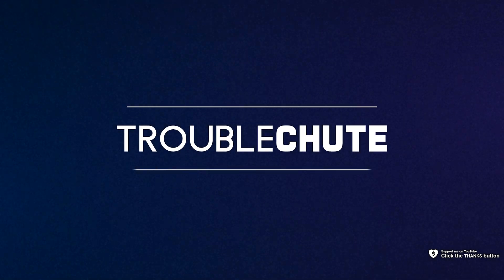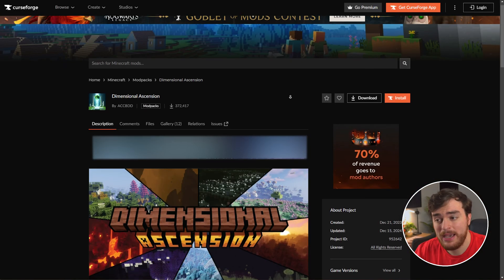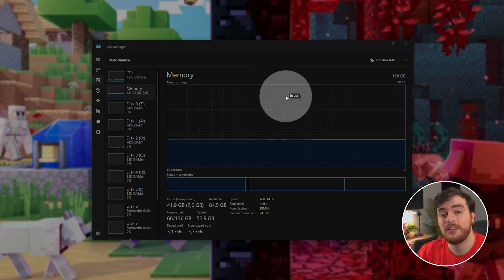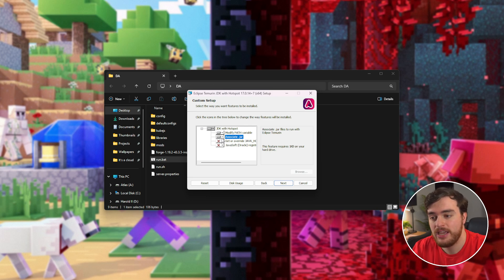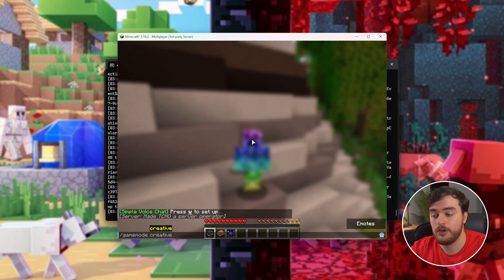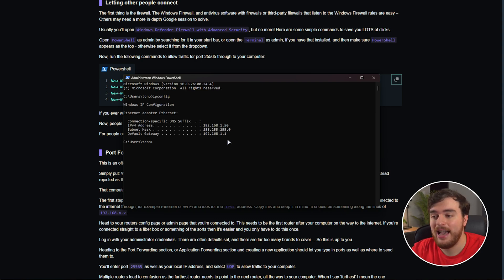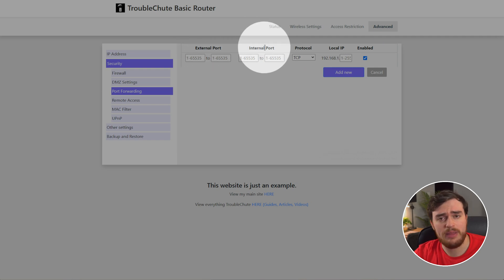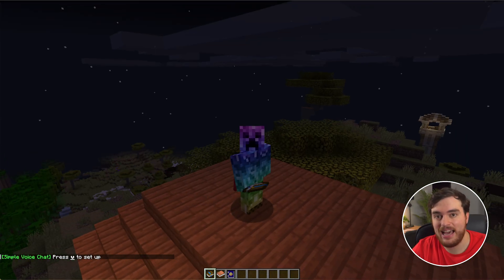Set up a Dimensional Ascension Server | FREE | Full Guide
This video shows you how to set up a server for Dimensional Ascension. Everything you need to know and more! Host your own Minecraft server with Apex Hosting easily! *Limited time only. By the end, you will have a working multiplayer server that you and your friends can play on for free!

Timestamps:
0:00 - Intro/Explanation
0:49 - Download Dimensional Ascension Server
1:13 - Set server RAM
2:40 - Fix "java.lang" error
3:24 - EULA
3:43 - Join server
4:00 - How to get OP/Admin
4:20 - Firewall
6:00 - Port Forwarding
7:28 - Final notes